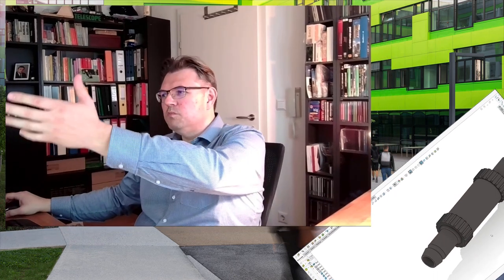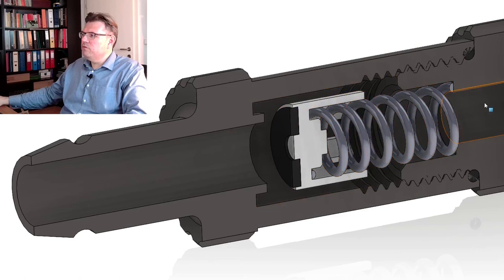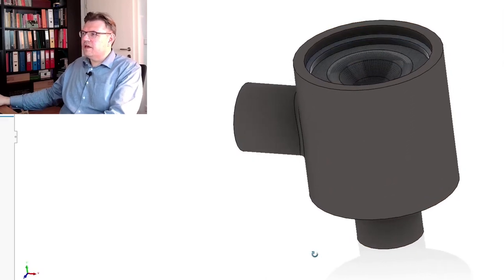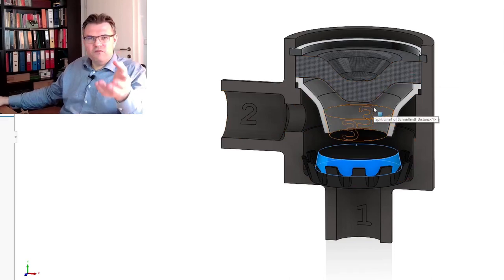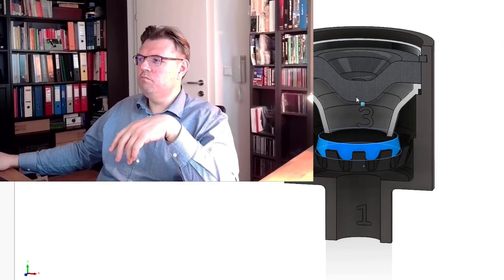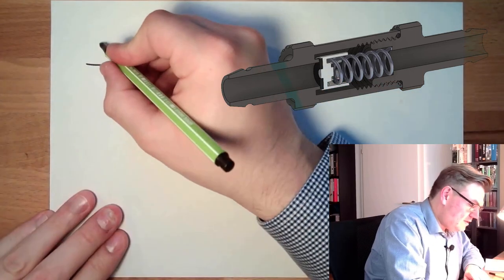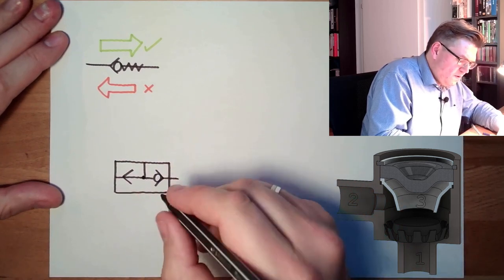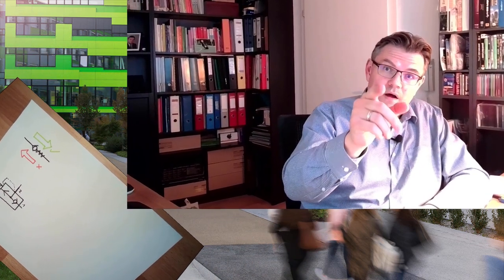Pneumatics 34: Check Valve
The check valve is really only about where somethings come from. If it comes from the wrong side it will simply block it. Here is described how it is working.
Also covered is the quick-exhaust valve.